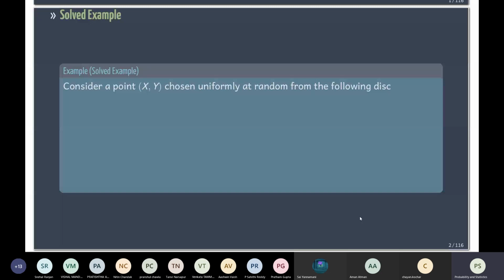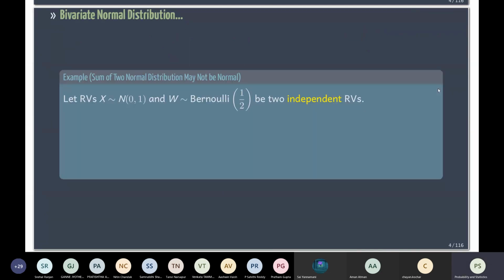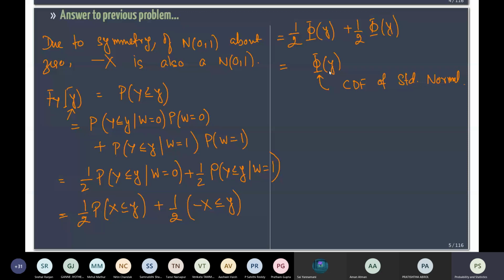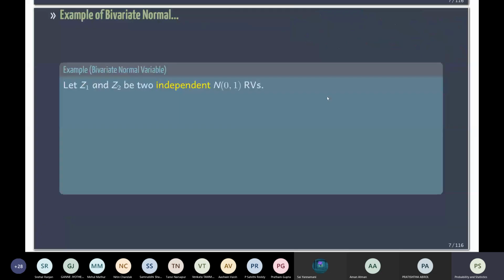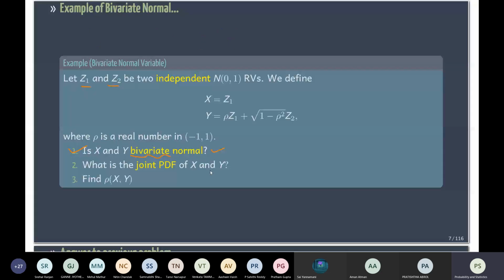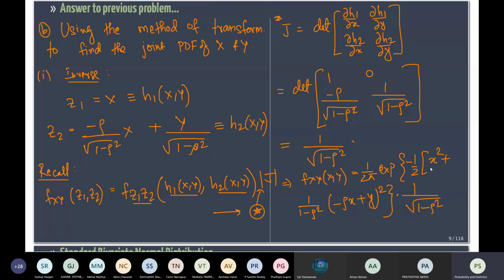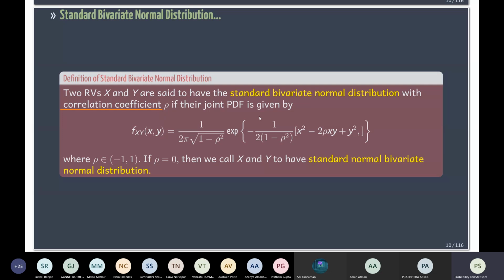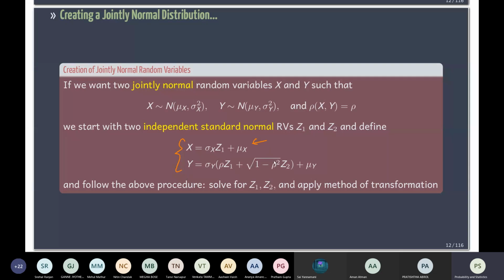lecture 36 video